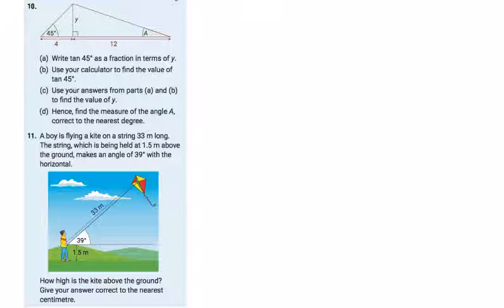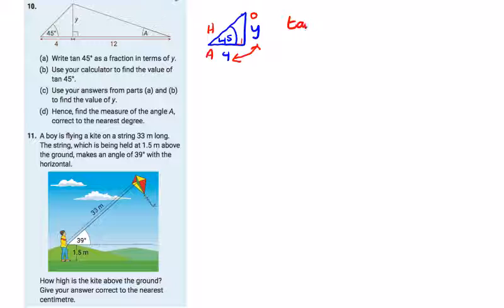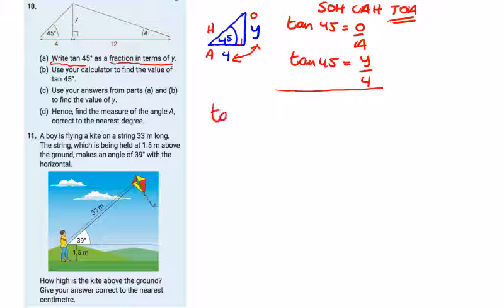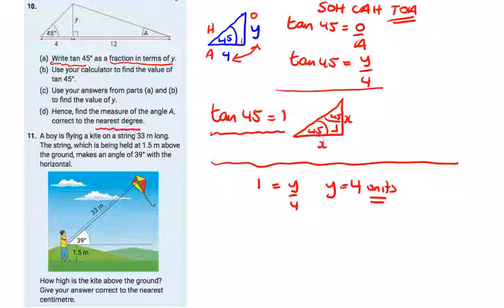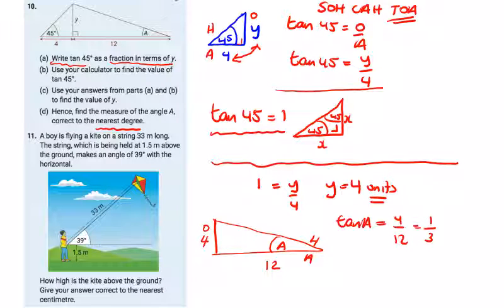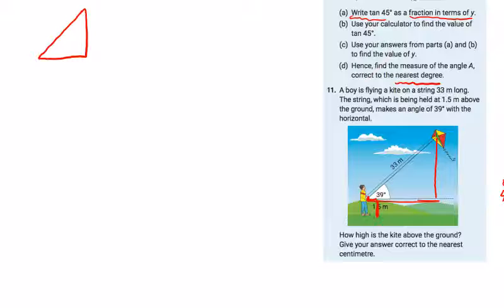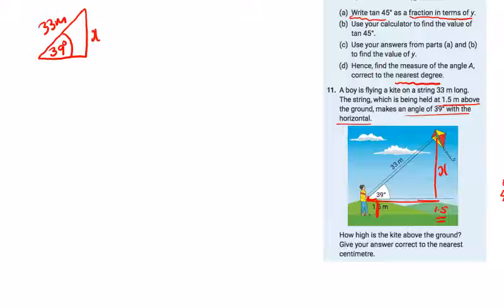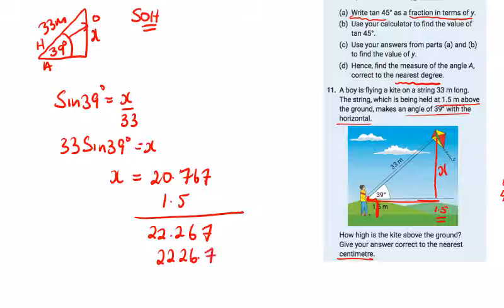JC Trigonometry Practical Problems 1